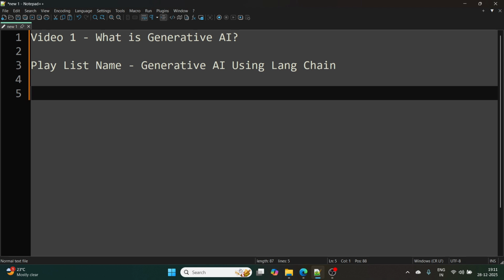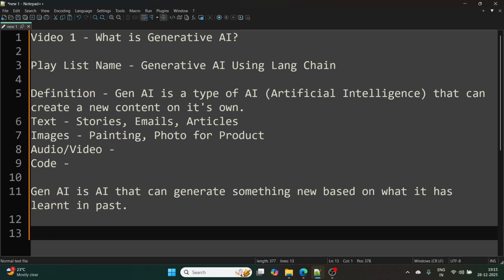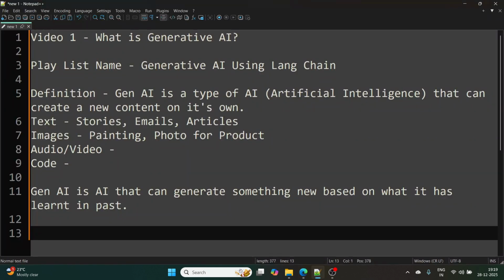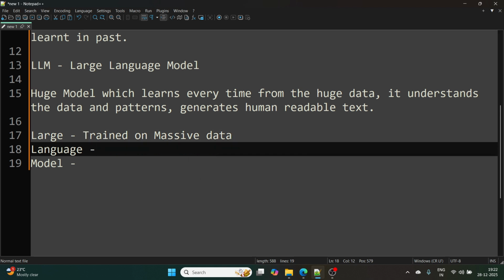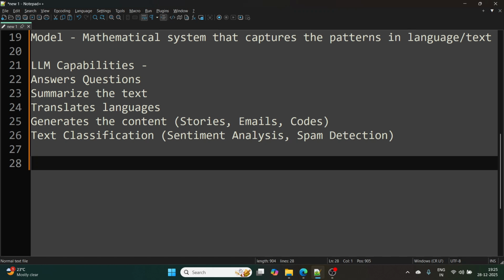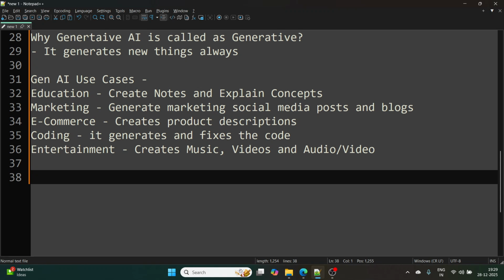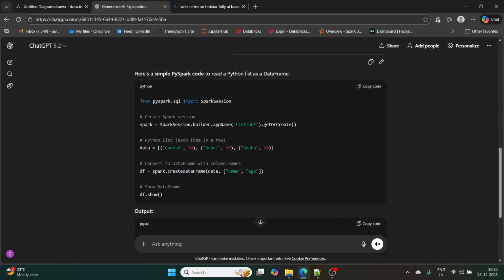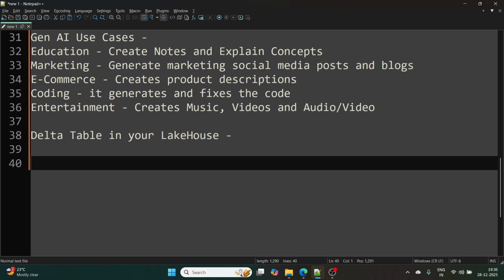Video 1 - What is Generative AI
⏱️ Timestamps:
00:00 Introduction
01:40 What is Generative AI?
06:20 Real life example of Generative AI?
09:30 Backstage of Generative AI?
10:00 What is LLM?
13:02 Capabilities of LLM?
16:00 Why Generative AI?
16:45 Generative AI Use Cases?
24:00 closing

Play List Name - Generative AI Using Lang Chain

Definition - Gen AI is a type of AI (Artificial Intelligence) that can create a new content on it's own.
Text - Stories, Emails, Articles
Images - Painting, Photo for Product
Audio/Video -
Code -

Gen AI is AI that can generate something new based on what it has learnt in past.

LLM - Large Language Model

Huge Model which learns every time from the huge data, it understands the data and patterns, generates human readable text.

Large - Trained on Massive data
Language - Focused on text: reading, writing, summarizing, translation
Model - Mathematical system that captures the patterns in language/text

LLM Capabilities -
Answers Questions
Summarize the text
Translates languages
Generates the content (Stories, Emails, Codes)
Text Classification (Sentiment Analysis, Spam Detection)

Why Generative AI is called as Generative?
- It generates new things always

Gen AI Use Cases -
Education - Create Notes and Explain Concepts
Marketing - Generate marketing social media posts and blogs
E-Commerce - Creates product descriptions
Coding - it generates and fixes the code
Entertainment - Creates Music, Videos and Audio/Video

Delta Table in your Lakehouse -